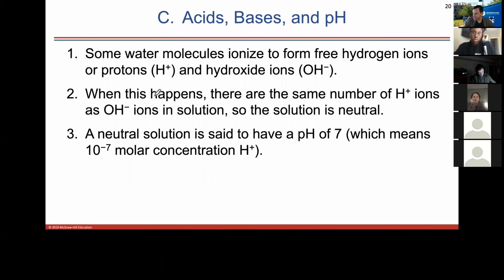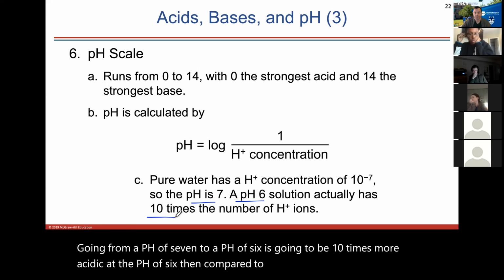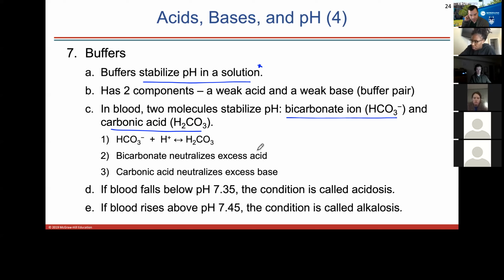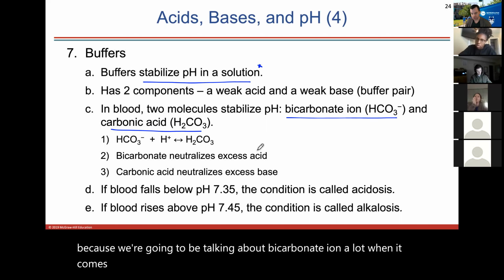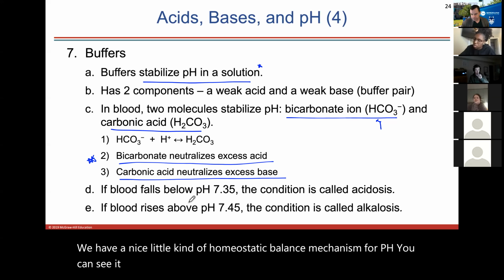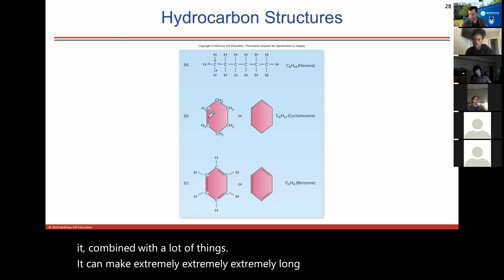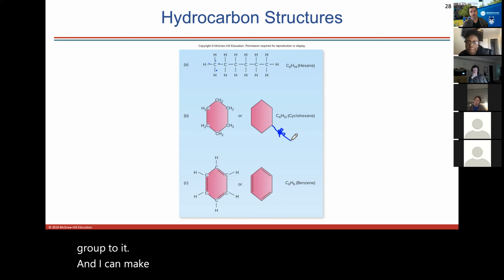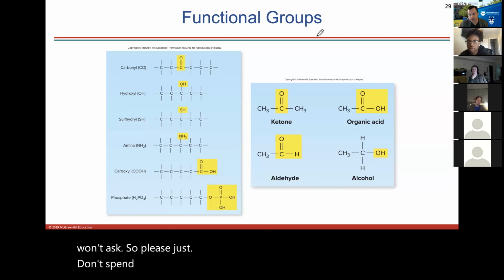Ch 2- Chemical Composition of the Body, part 2 of 5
BIOL 201
spring 2021